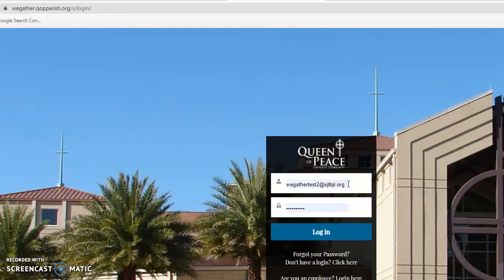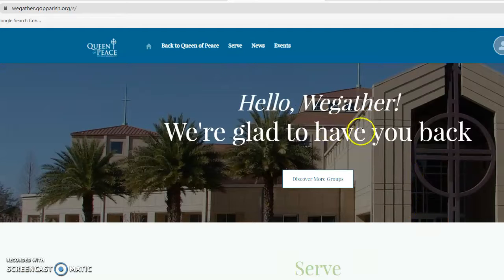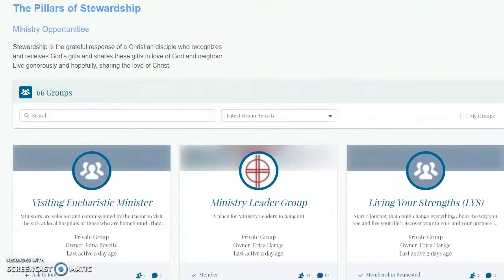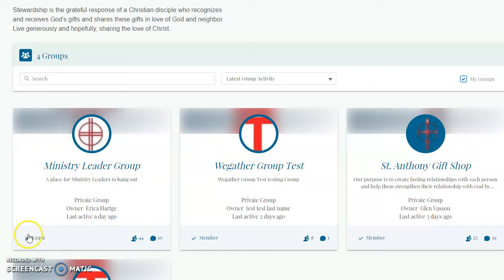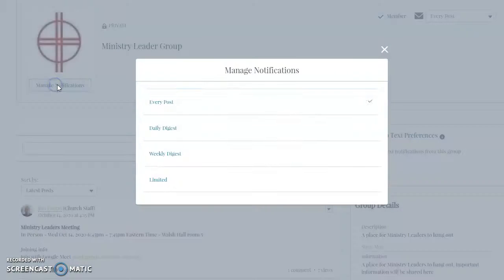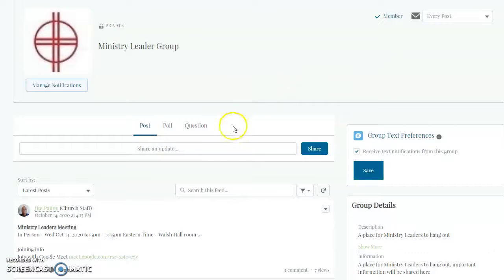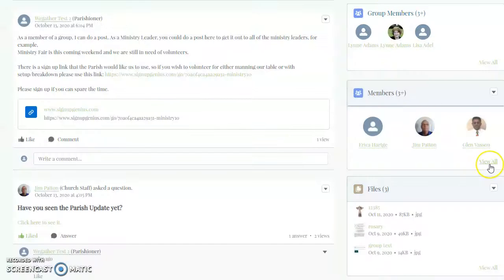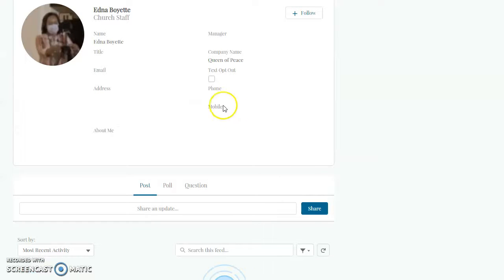Login to Wegather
Shows how to login to Wegather